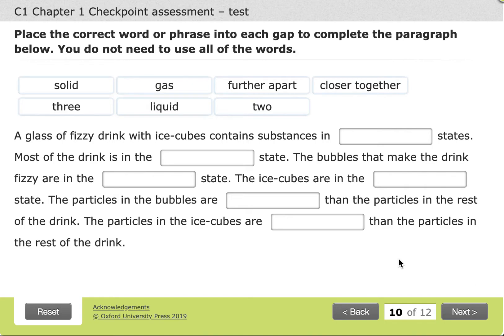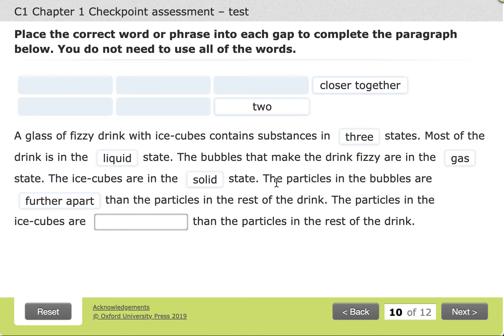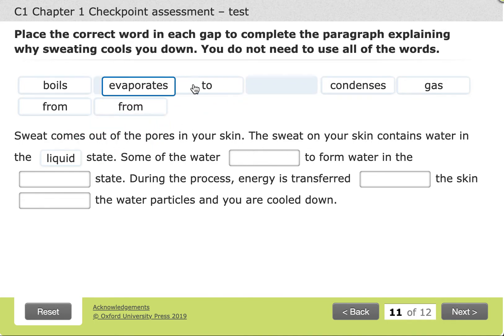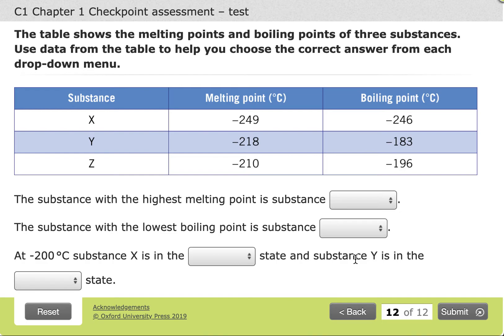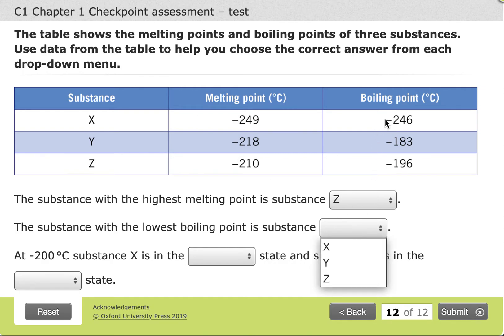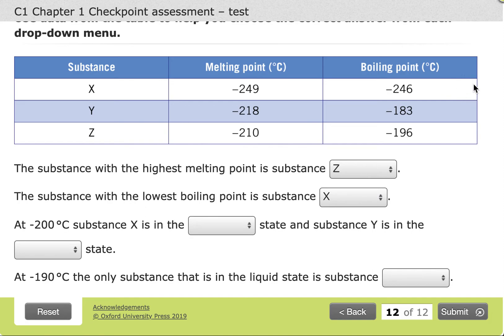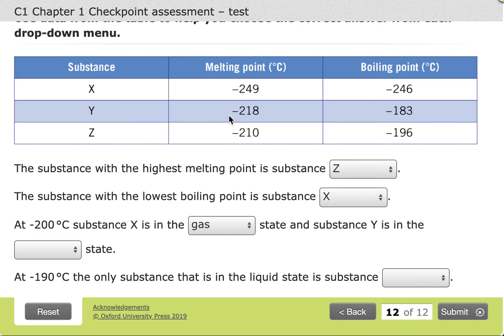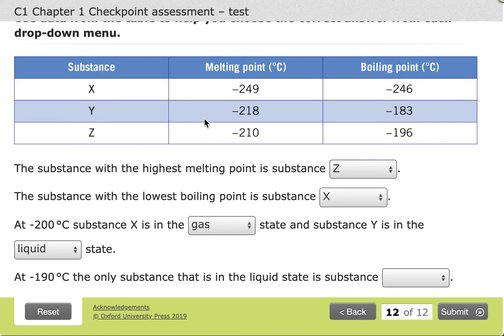Activate C1 Particles and Their Behaviour Checkpoint Explainer Slides 10-12